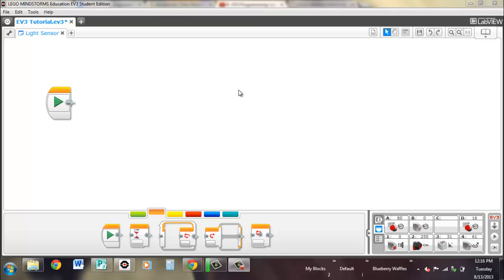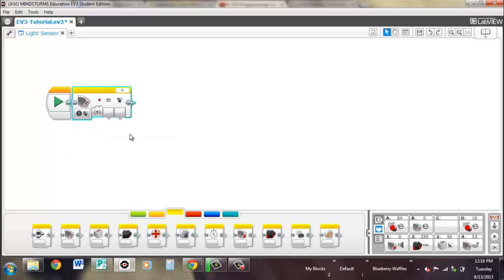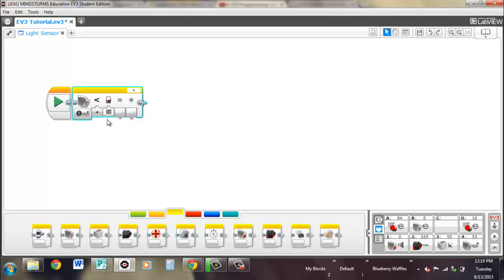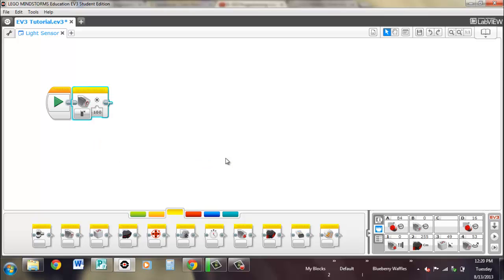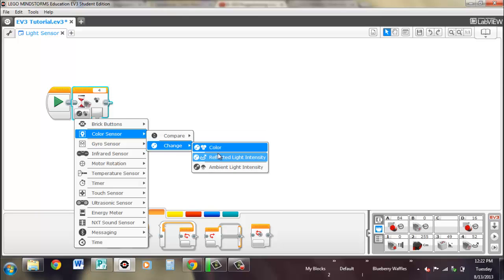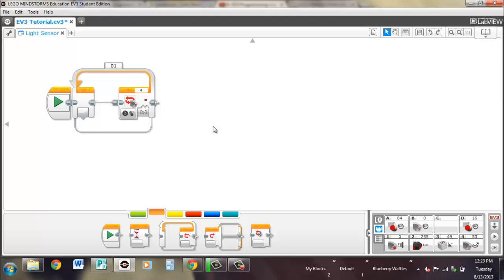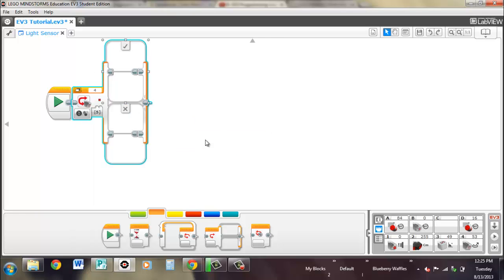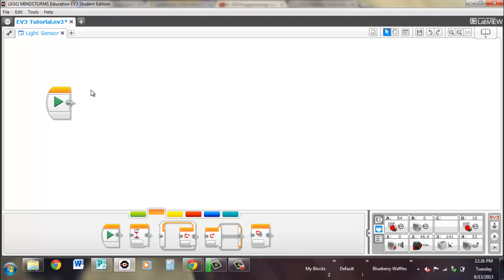14 - EV3 Programming: Light Sensor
Looking at the difference between NXT and EV3 sensors, and the four blocks that apply to the EV3 light sensor.